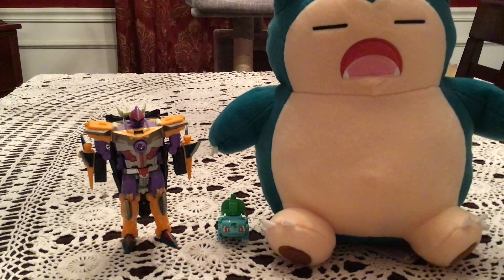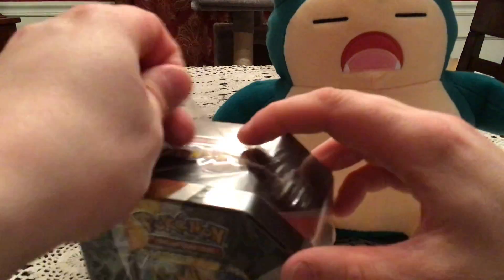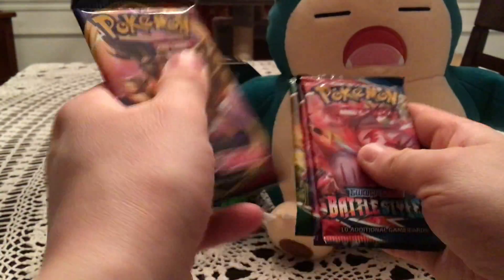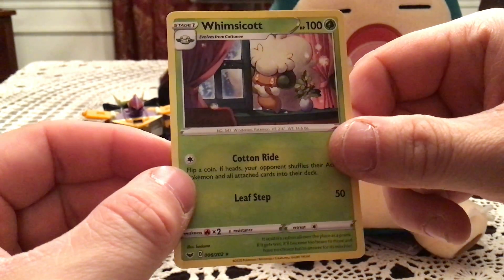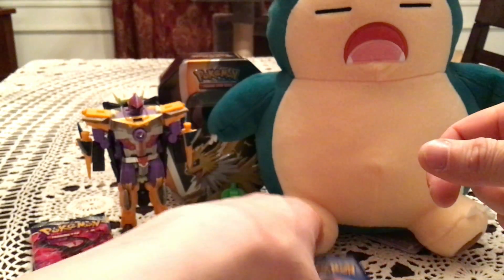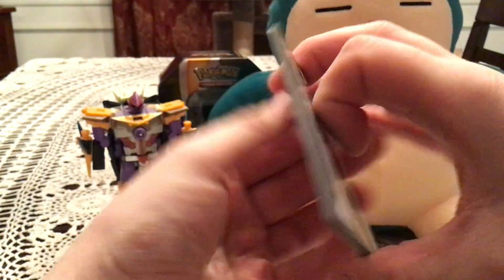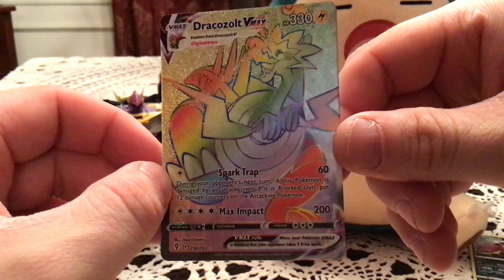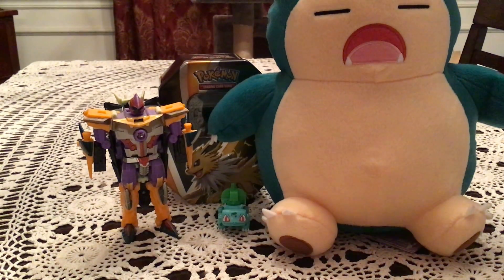Opening a Jolteon V Tin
Another Eeveelution tin.